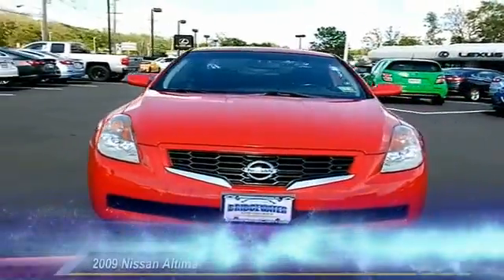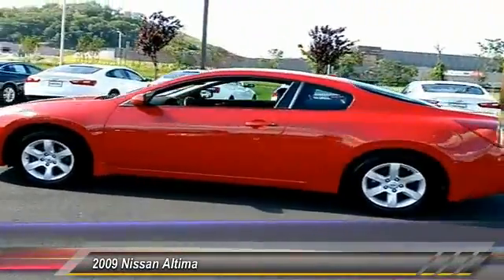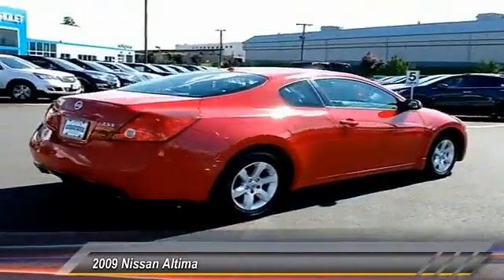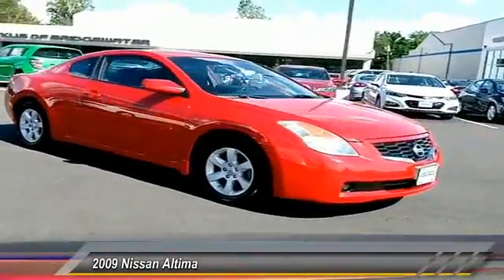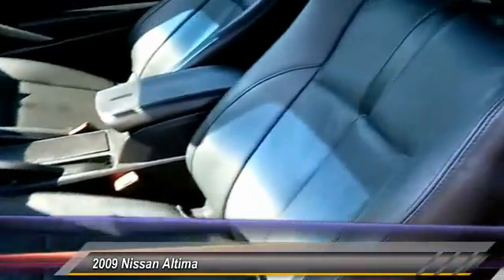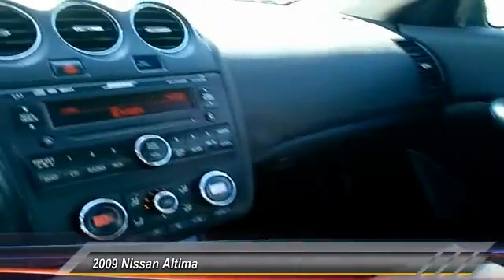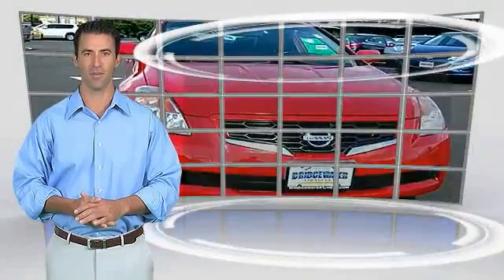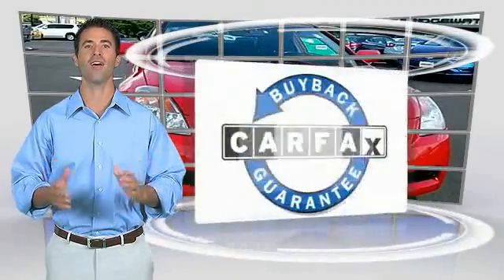2009 Nissan Altima East Bridgewater NJ 603685A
2009 Nissan Altima 2.5 S

Bridgewater Chevrolet
1548 US Highway 22

Recent Arrival! Complimentary Car WASH with scheduled service. Clean CARFAX.2009 Nissan Altima 2.5 S 2D Coupe 2.5L 4-Cylinder SMPI DOHC FWD RedAwards:* 2009 KBB.com Brand Image Awards